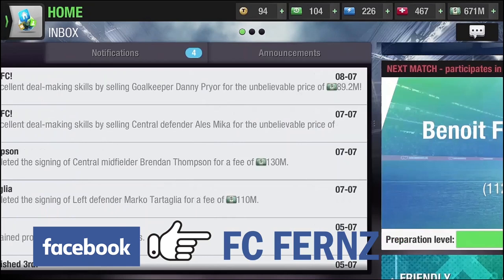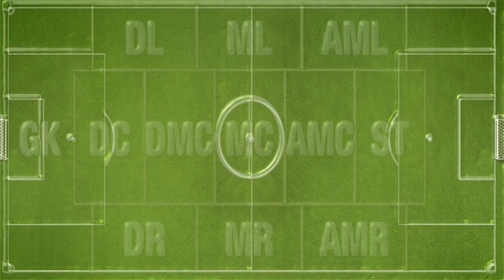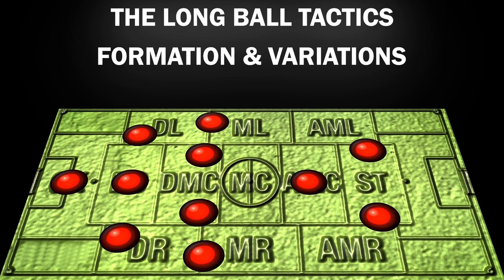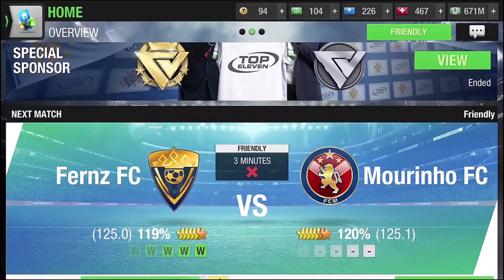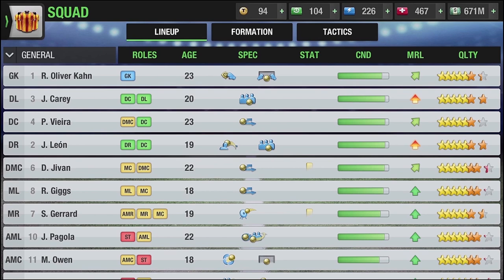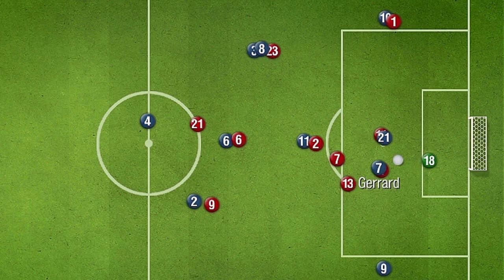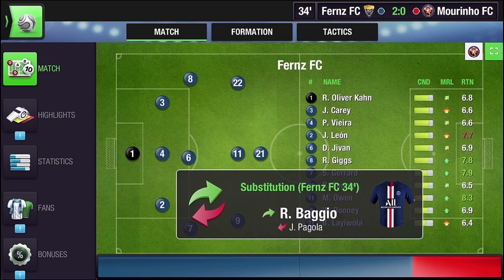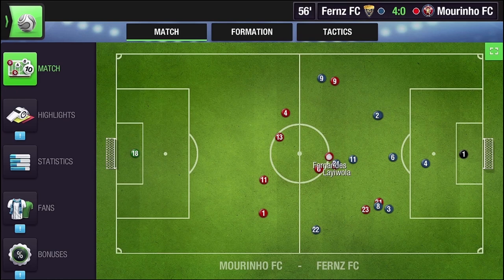The Long BALL Tactics -In Top Eleven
Hello and welcome to charlies diary for another video. in this video we discuss about The Long BALL Tactics -In Top Eleven. The Long BALL Tactics -In Top Eleven is slightly different than the normal long ball what we see in real life. simply because of the complexity we see in this game. The Long BALL Tactics -In Top Eleven can be used to push some goals surprising the opponet. although The Long BALL Tactics -In Top Eleven is frowned upon its effective in its own ways.. we discuss the formation changes associated with long ball, and possible tactics to play The Long BALL Tactics -In Top Eleven effectively...